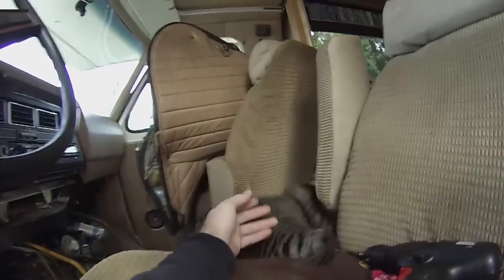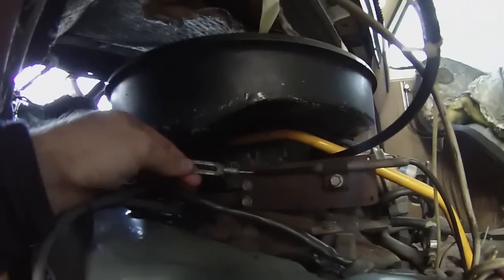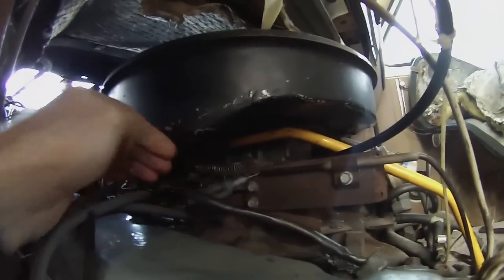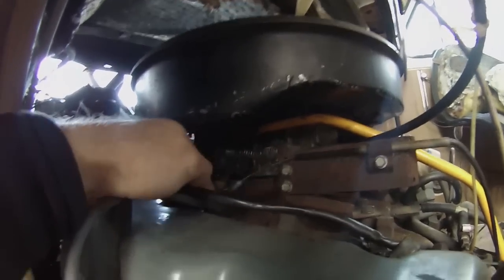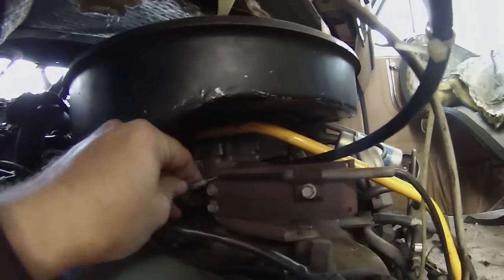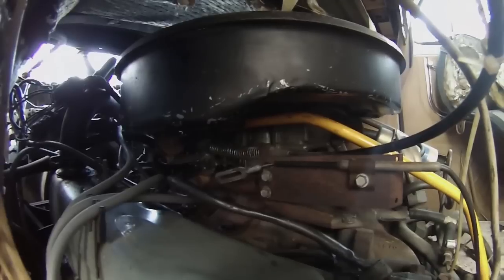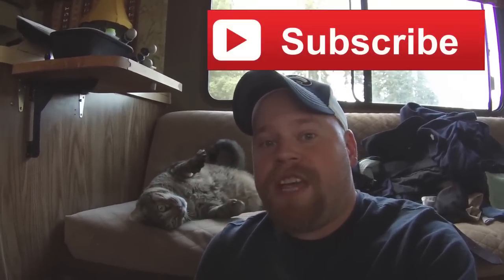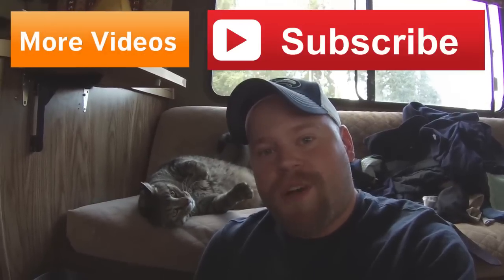RV Fixed & FISH ON!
Andrew helped me find the culprit of the RV's stalling. Should be fine now. Also, caught my first fish since July. :) Fishing with Andrew and Rain before I leave on my trip.